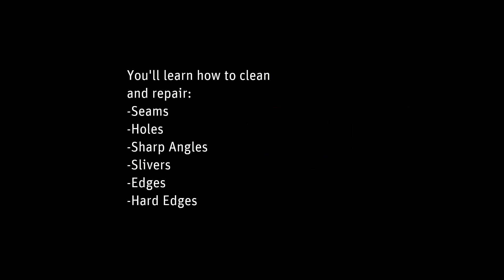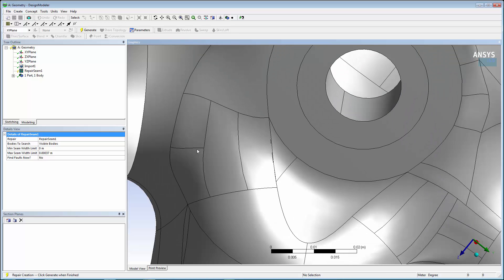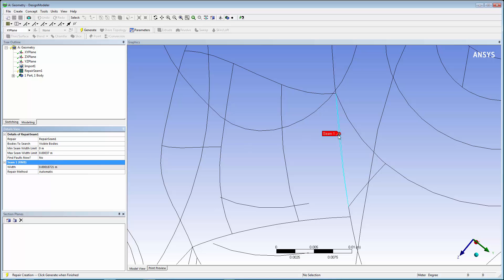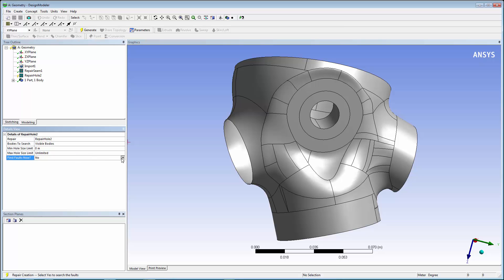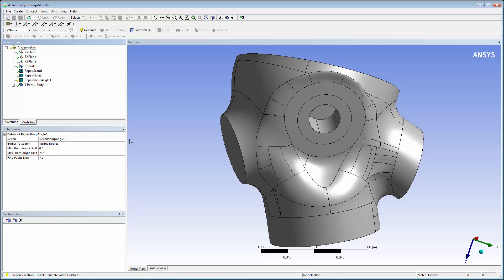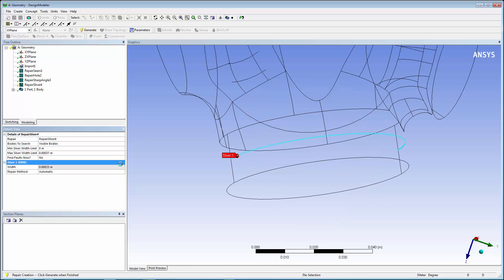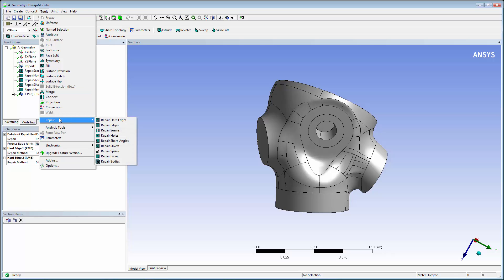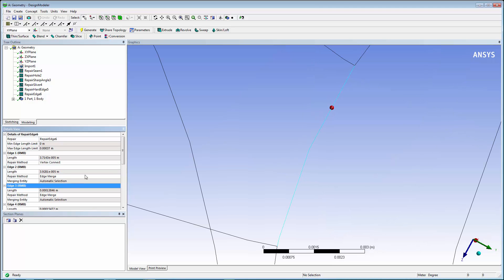ANSYS DesignModeler: How to Perform a Clean and Repair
This video demonstrates how to clean and repair seams, holes, sharp angles, slivers, hard edges and edges in ANSYS DesignModeler geometry models.